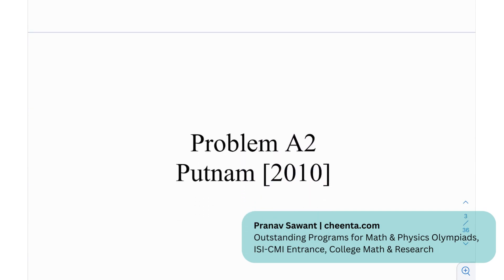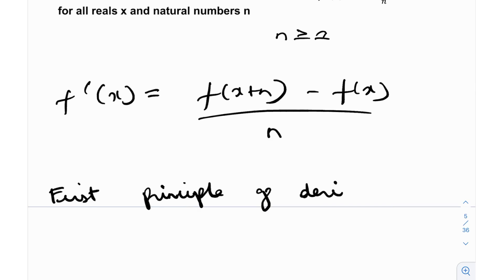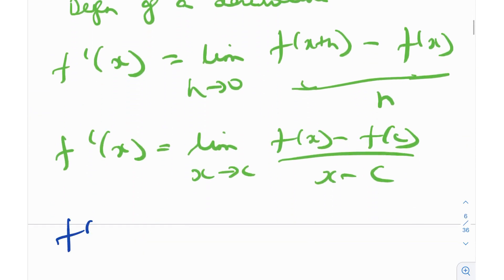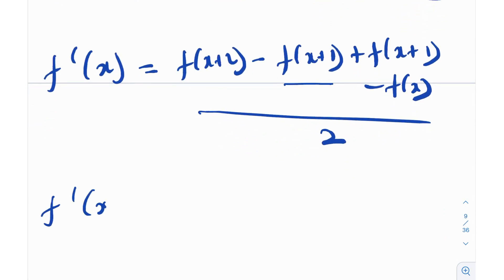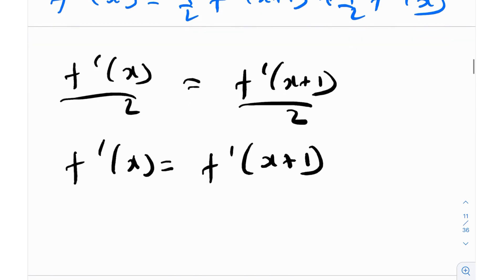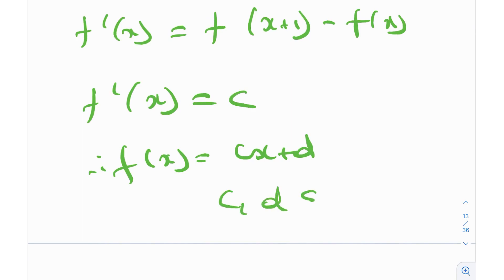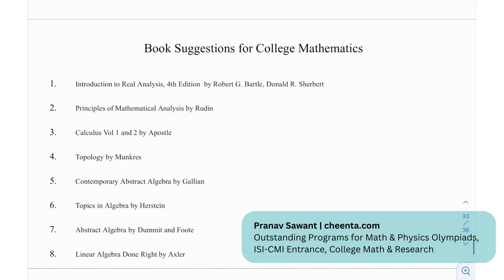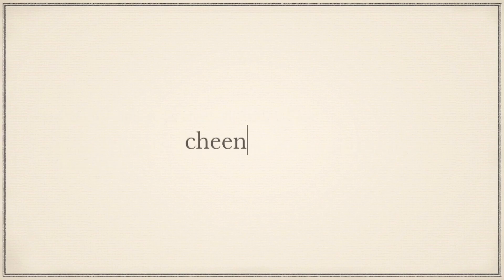Derivatives and Differential Equations | Calculus | Putnam 2010 Problem A2 Solution | Cheenta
In this video, we will solve Putnam 2010 Problem A2 and learn about:

1. Solving a simple differential equation.
2. Intuition for the solution, idea of derivatives.
3. Book Suggestions for College Mathematics
4. A Similar but Challenging Problem.